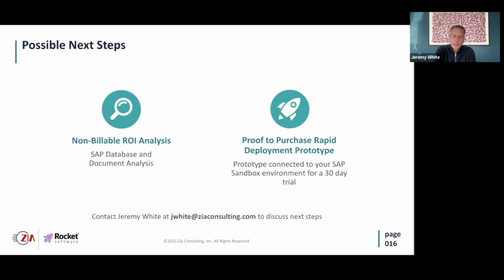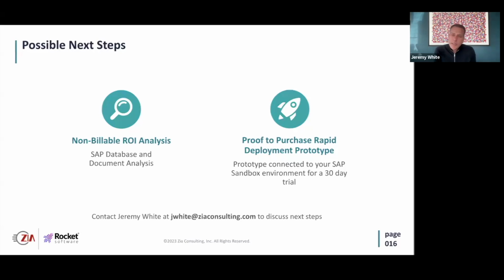10. Next Steps, Sapphire, and Questions